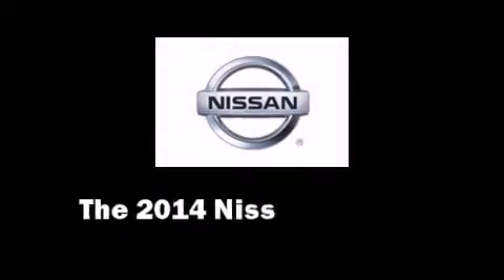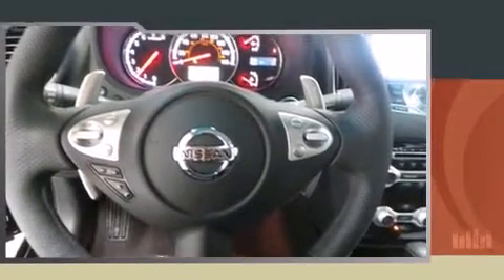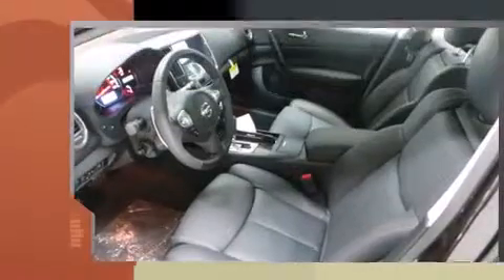2014 Nissan Maxima 4DR SDN 3.5 SV in Oshkosh, WI 54904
Bergstrom Nissan of Oshkosh
3285 S Washburn St

The 2014 Nissan Maxima. This 4 door, 5 passenger sedan offers the latest in technological innovation and style. Smooth gearshifts are achieved thanks to the refined 6 cylinder engine, and for added security, dynamic Stability Control supplements the drivetrain. Nissan infused the interior with top shelf amenities, such as: front and rear reading lights, 1-touch window functionality, a built-in garage door transmitter, an automatic dimming rear-view mirror, front bucket seats, power windows, and power front seats. Features such as automatic climate control and leather upholstery prove that economical transportation does not need to be sparsely equipped. With high intensity discharge headlights illuminating your path, you'll always appreciate maximum visibility. For drivers who enjoy the natural environment, a power moon roof allows an infusion of fresh air. Passengers are protected by various safety and security features, including: head curtain airbags, front SIDE impact airbags, traction control, brake assist, anti-whiplash front head restraints, a panic alarm, and 4 wheel disc brakes with ABS. This car was designed with safety in mind, allowing you to drive with even greater assurance. We pride ourselves in consistently exceeding our customer's expectations. Please don't hesitate to give us a call.